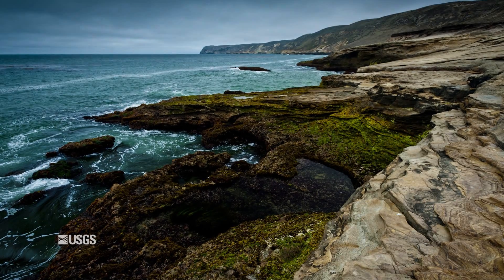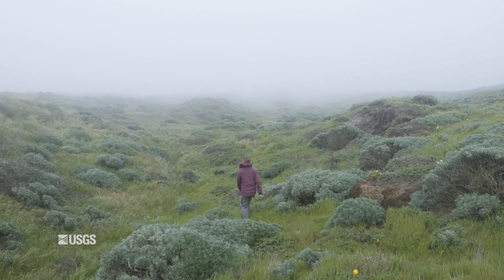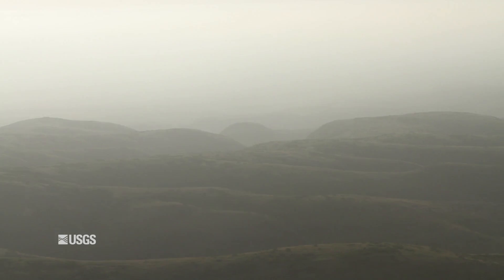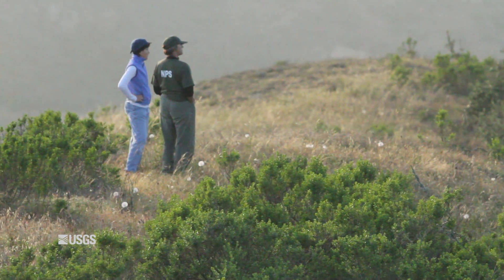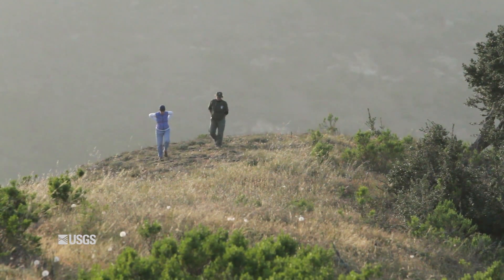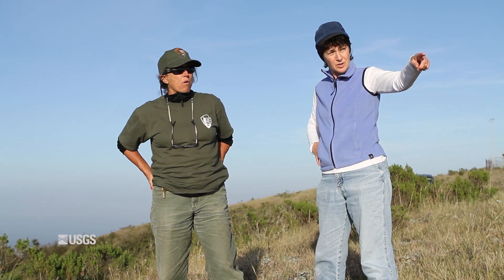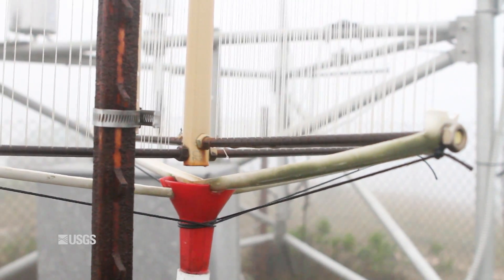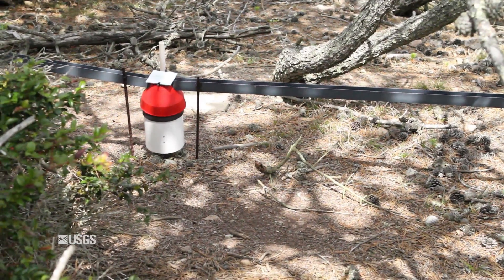Channel Islands: Harnessing Fog on Santa Rosa Island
The familiar marine fog of Southern California’s coasts evokes more than just beauty and emotion — it also brings life. At the remote and hauntingly gorgeous Channel Islands National Park off the coast of Los Angeles, USGS scientists are helping the National Park Service understand how the loss of native plants has changed the natural water cycle of these islands. Scientists are studying how these plants capture life-giving water from the daily fog to quench these isolated landscapes. The research is helping park managers restore native plants after decades of human impact, in hopes to bring life-giving moisture back to this National Park.